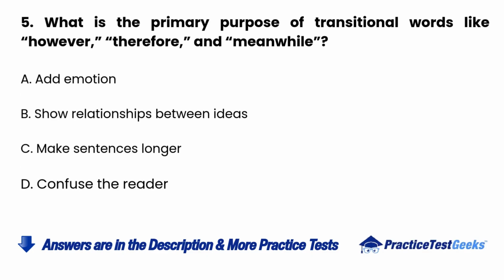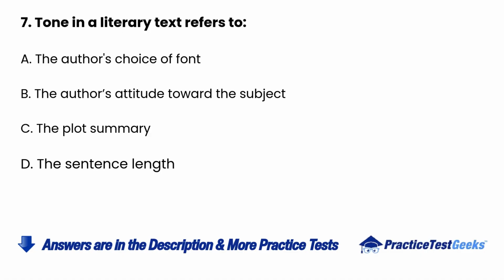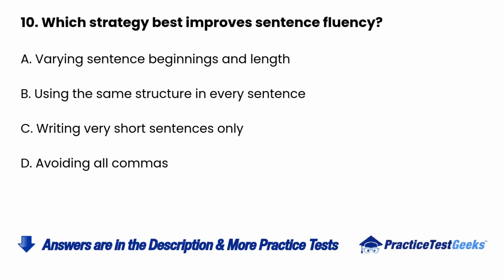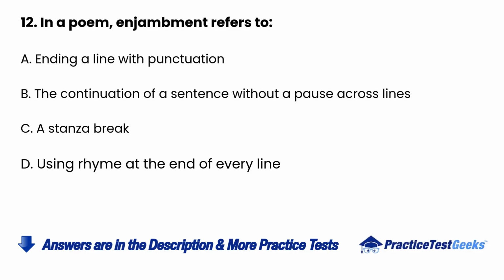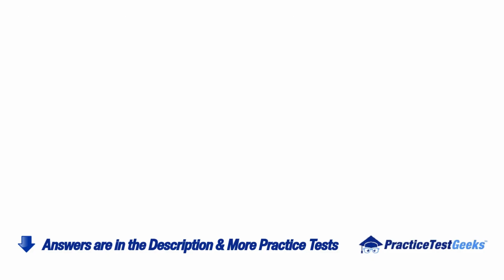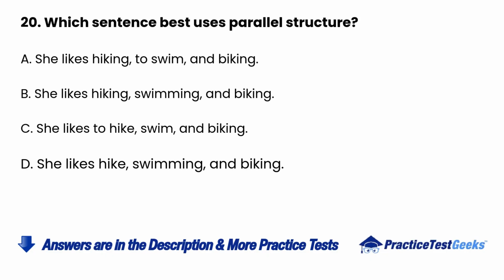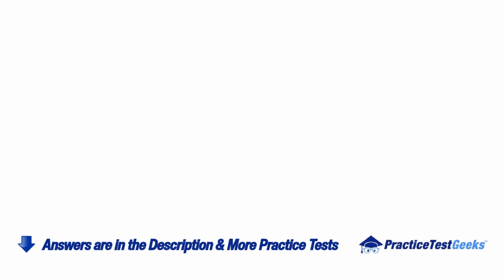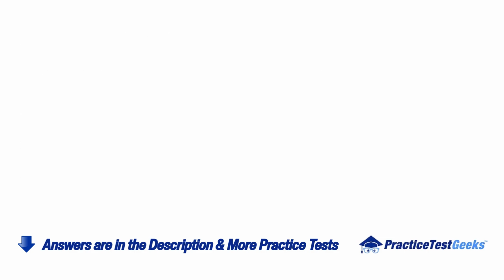Regents Practice Test 2026 English Multiple Choice Argumentative Essay Exam Questions & Answers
Prepare for your New York State Regents English Multiple Choice Argumentative Essay exam with comprehensive practice questions and test preparation strategies for 2026.